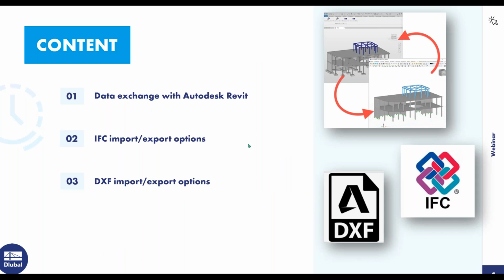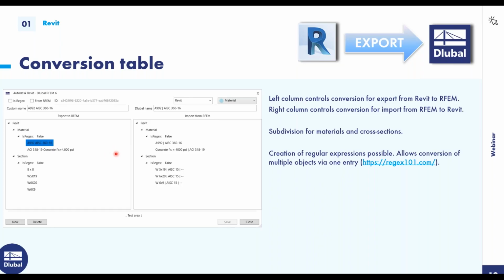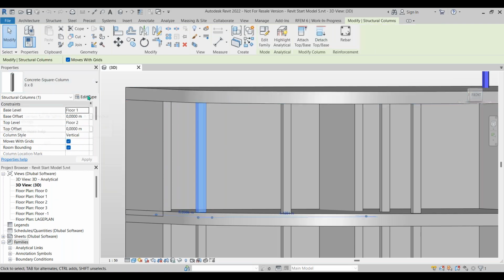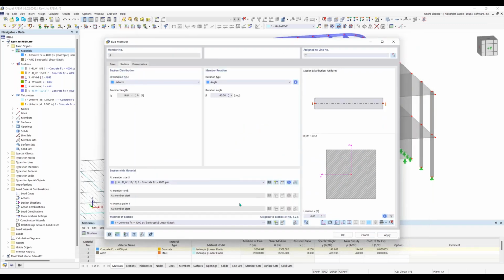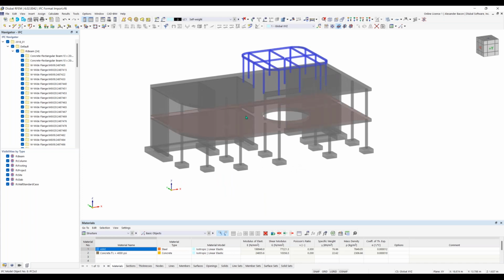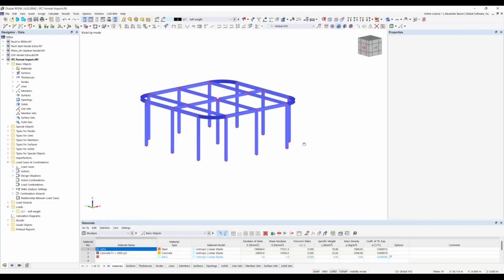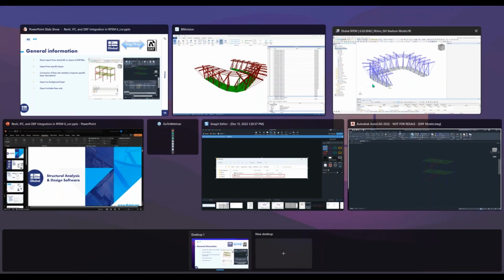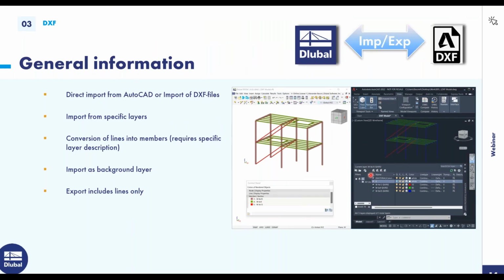EN Integration von Revit IFC und DXF in RFEM 6 USA